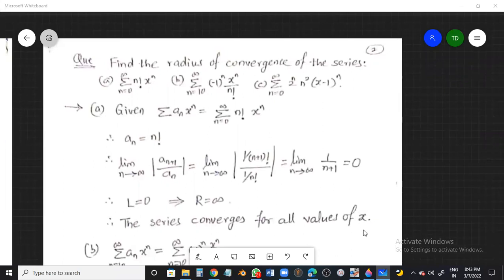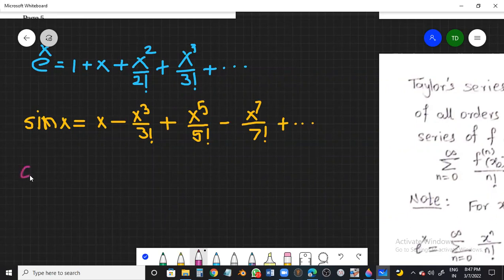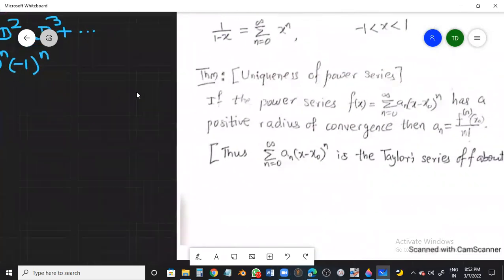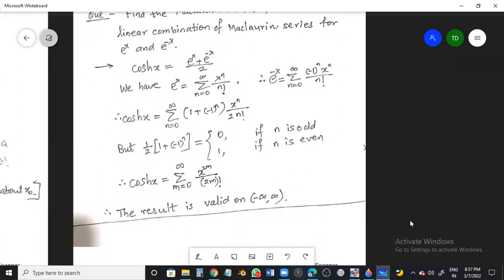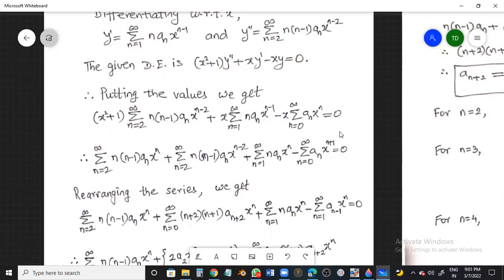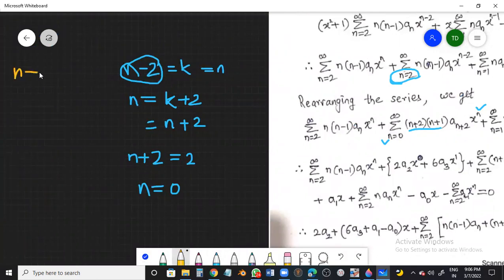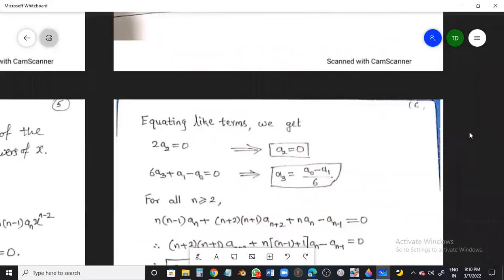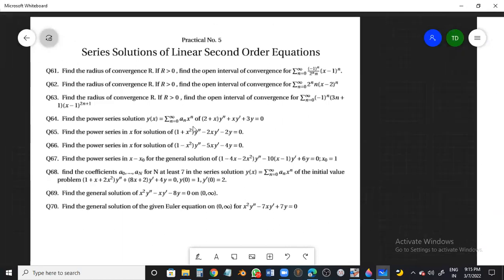Power Series Solution of DE 1